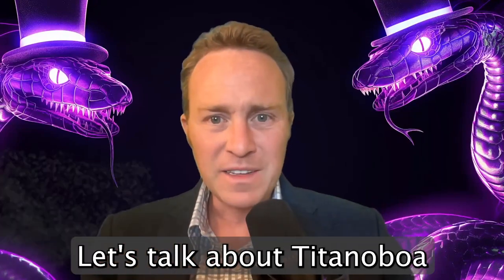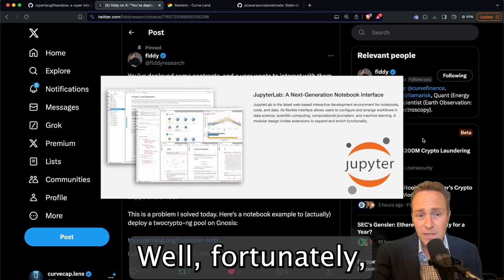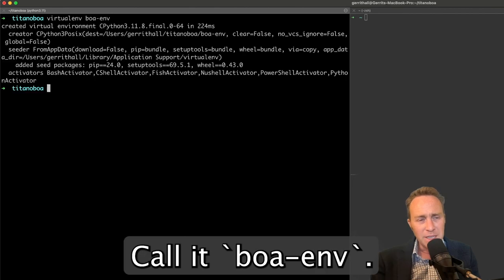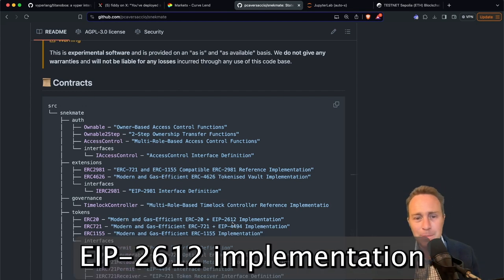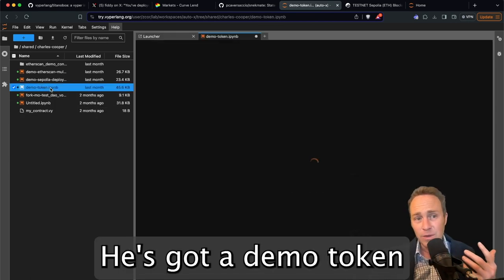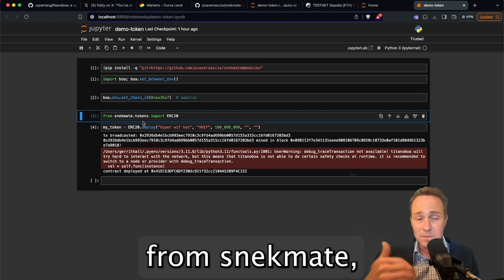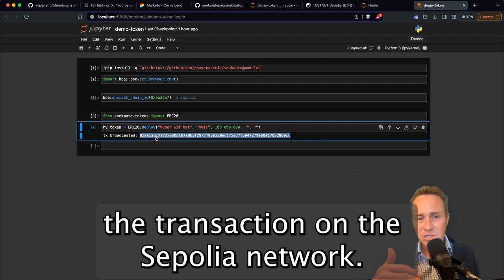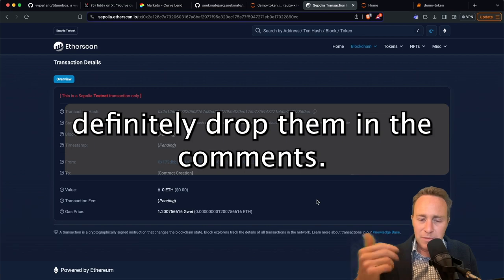Curve Titanoboa Llama Lend Tutorial 1: Launch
# Lesson 1: Launch

The Curve Titanoboa Tutorial covers the management of a memecoin on Curve's permissionless Llama Lend markets.

This lesson shows how to quickly install Titanoboa and quickly deploy a memecoin to Sepolia.

## Boa Installation

The latest in-development version of Titanoboa can be installed from GitHub

## Other Installation Notes

The video launches boa within a Jupyter Notebook in a virtual environment on the local machine.

To create a virtual environment:

virtualenv boa-env
source boa-env/bin/activate

Other librarires installed into the virtual environment

pip install jupyter
pip install snekmate

## ERC-20 Token Launch

The ERC20 token launch script in this case is courtesy Charles Cooper via try.vyperlang.org

import boa
boa.set_browser_env()
boa.env.set_chain_id(0xaa36a7)  # sepolia
from snekmate.tokens import ERC20
my_token = ERC20.deploy("Vyper wif hat", "VWIF", 100_000_000, "", "")

The token is sourced from the snekmate default ERC-20 implementation from snekmate by pcaversaccio

## Helpful Links

**Github**

For more details, consult the **Curve Vyper Tutorial:**

# About Curve Llama Lend Titanoboa Tutorial

This tutorial covers how to launch a memecoin and manage it on Curve Llama Lend using Vyper's Titanoboa.

To complete this course we recommend you have a basic understanding of Vyper, which you can obtain by completing the companion Vyper Tutorial

Each lesson will contain a downloadable Jupyter Notebook.  The contents of this repository will also be mirrored at try.vyperlang.org

## Links